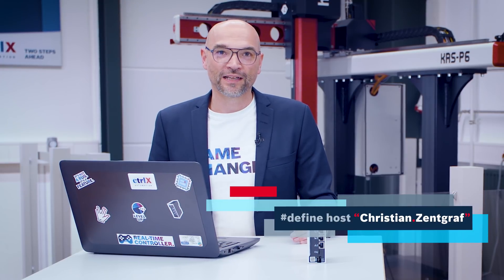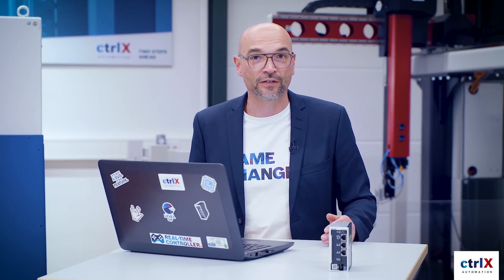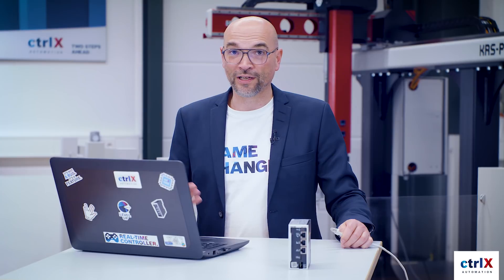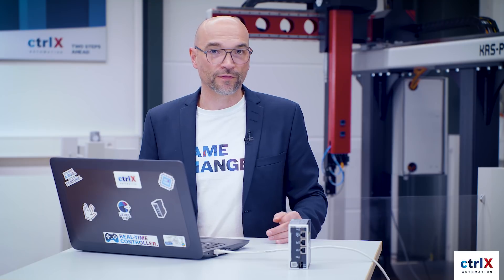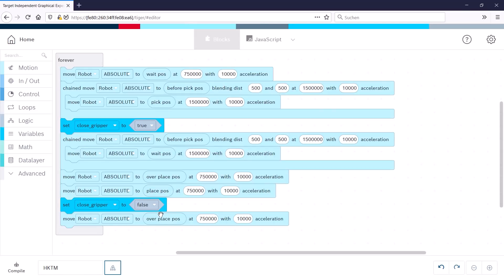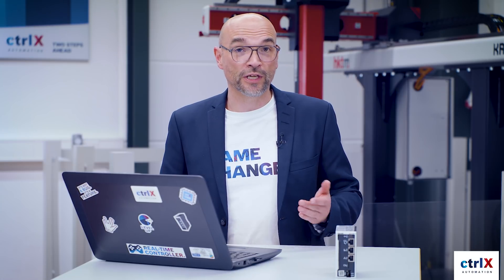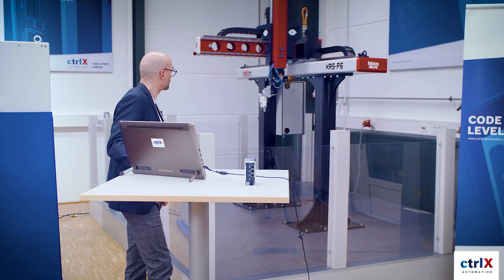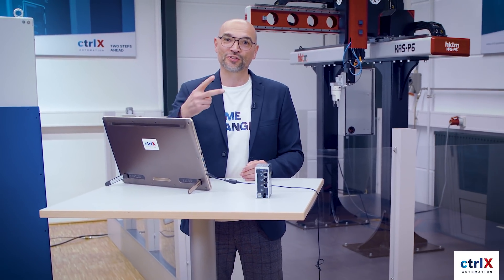[EN] Bosch Rexroth ctrlX developR (Season 2) – Episode #6 Handling Application | Live-Demo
Time flies by so fast. This is the final episode of the second season of ctrlX developR.
Up to this point, we have guided you through a complete handling solution: From configuring the components, PLC & graphical programming over implementing machine safety to creating a web-based HMI. To put it in a nutshell, Christian takes you to our Innovation Lab to demonstrate the entire process on a real pick-and-place application with an actual kinematics. Watch the running code and the moving robot at the same time!

We are looking forward to seeing you again! Catch you on the next season and stay TWO STEPS AHEAD ✌️.

You missed Season 1? No problem!

Director: Jasmin Heim, Lena Reinhardt – Bosch Rexroth
Actors:  Christian Zentgraf – Bosch Rexroth
Agency: ressourcenmangel
Production: auf drei